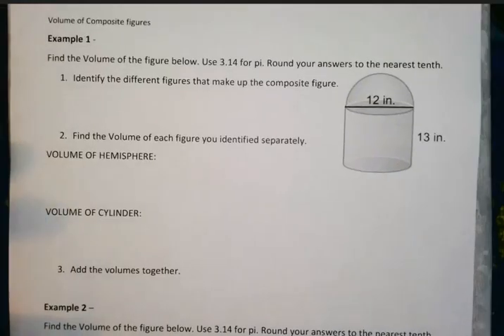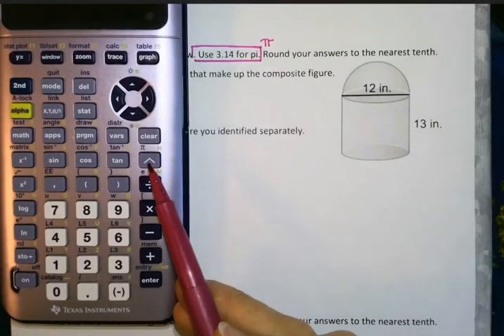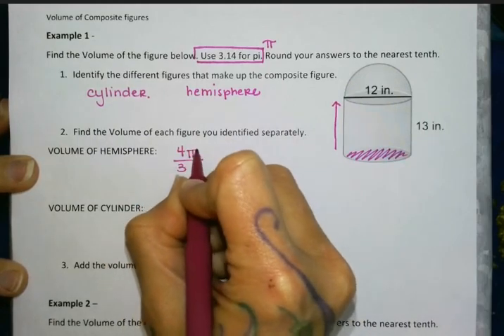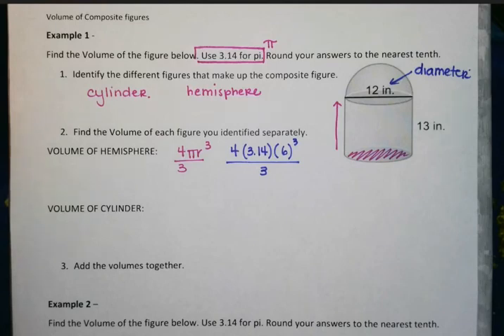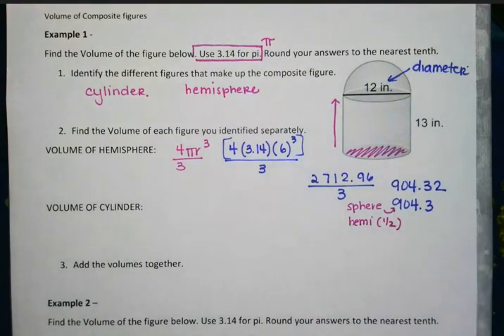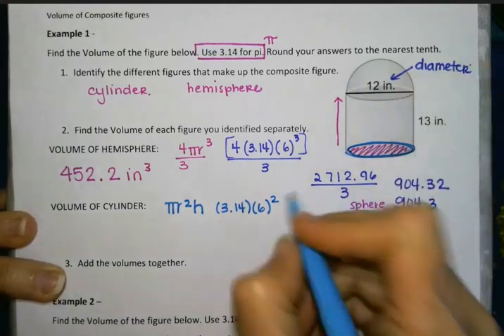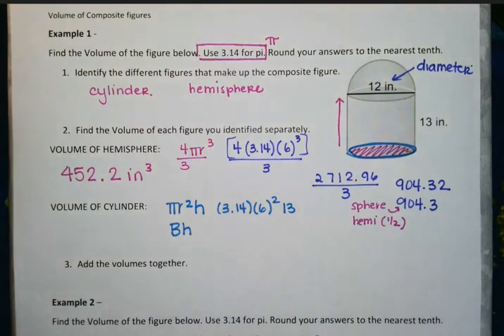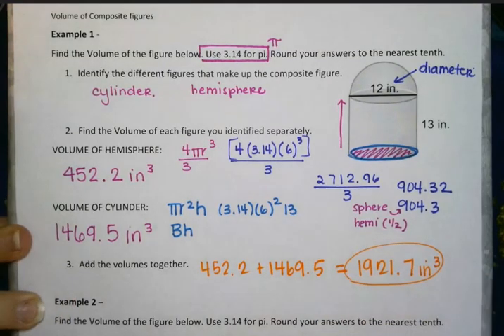Volume of Compound figures Ex.1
Volume of a hemisphere and cylinder